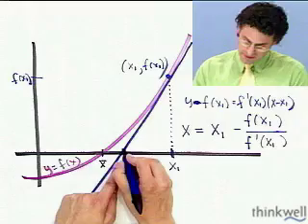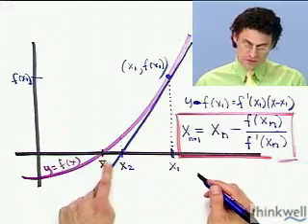Newton's Method, Part 2 of 2, from Thinkwell's Video Calculus Course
Do you wish that Professor Burger was your teacher?